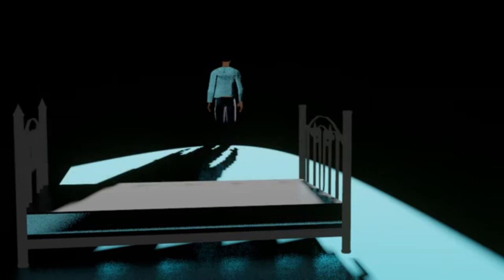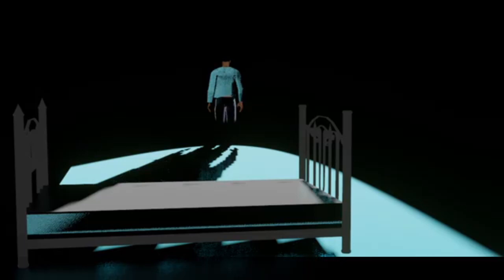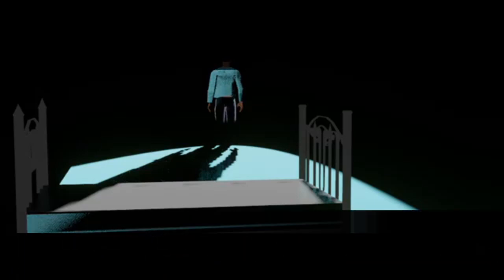The Blind Owl-IT WAS ALWAYS MY OPINION (Part Three)